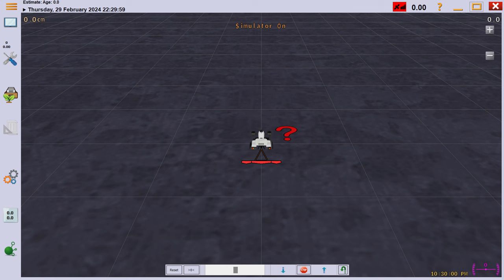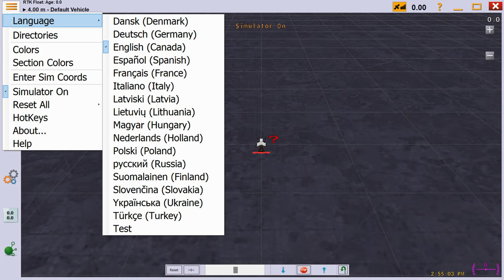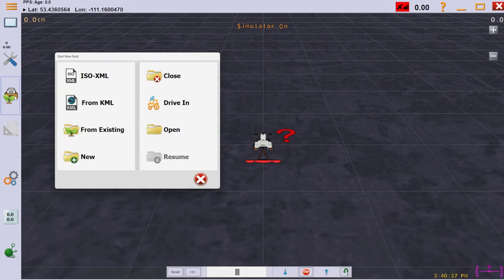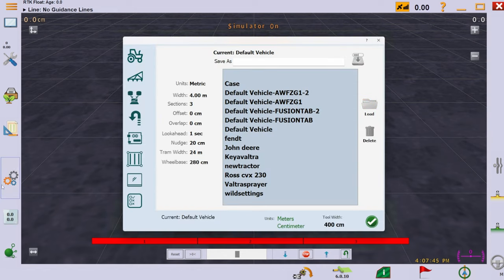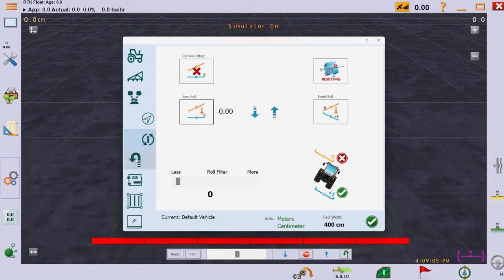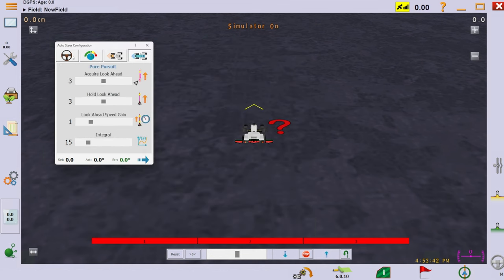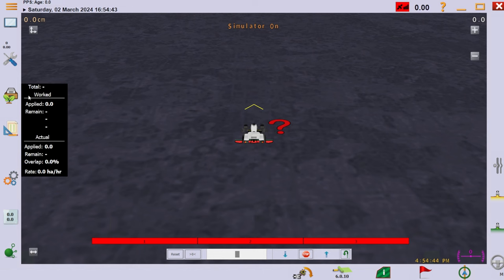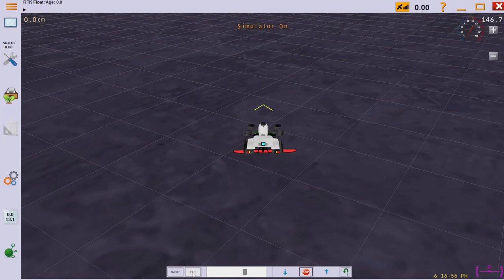AgOpenGPS - an introduction to the interface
This is a basic introductory video showing the features and areas of AgOpenGPS - it will be used as a point to link videos that explain its features in greater depth.